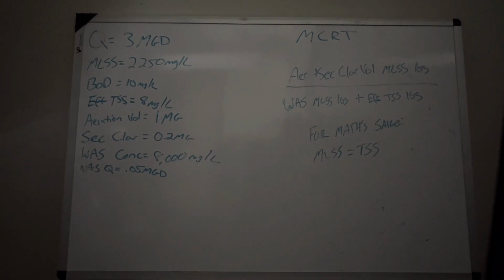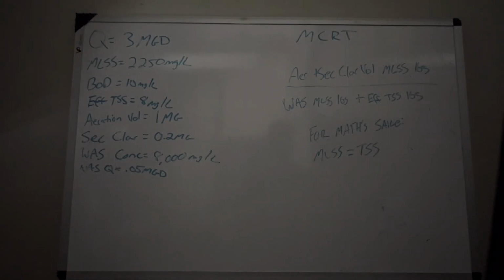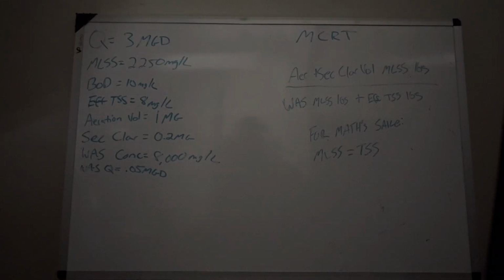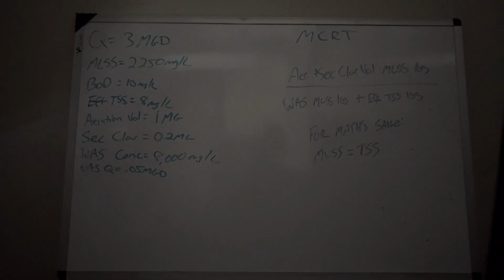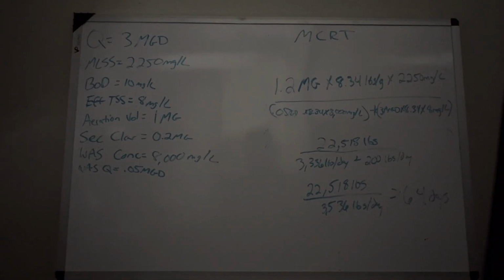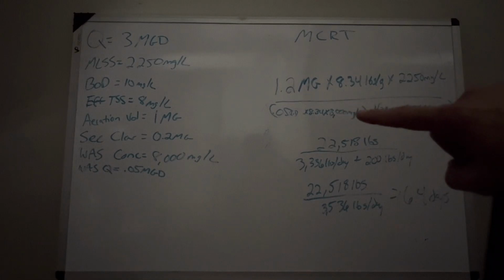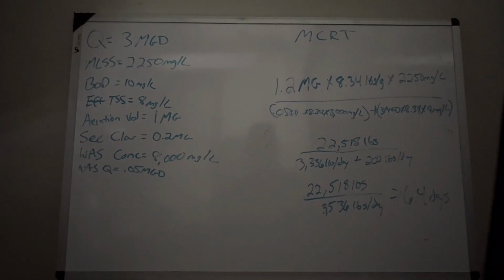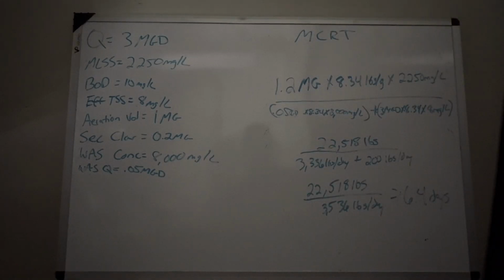Intermediate Wastewater Math: MCRT (Mean Cell Residence Time)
Today we solve for MCRT or Mean Cell Residence Time.  This is figured out by dividing the lbs of MLSS in the entire secondary system (aeration basin + secondary clarifier) by the lbs of MLSS being wasted + lbs of TSS leaving the plant in the effluent (so total lbs leaving).  It is expressed in days.  Since this is an intermediate level math lesson, it would relate most to those taking their Grade II, Grade III, or Class C or B exams.  Grade III in CA this is a good review, you will have to solve this problem a different way on your exam.  That video will come out in the advanced series.